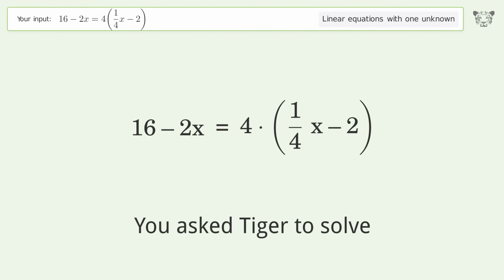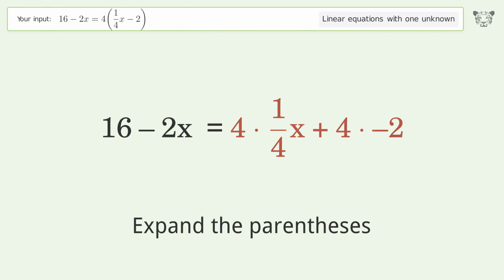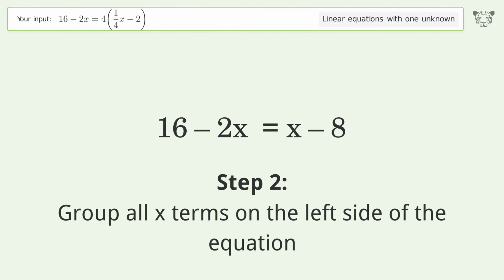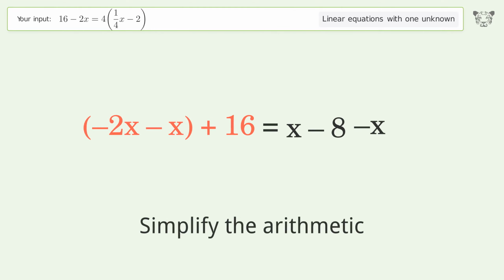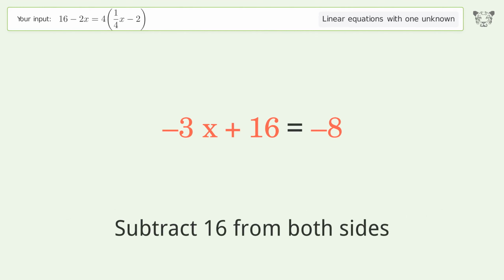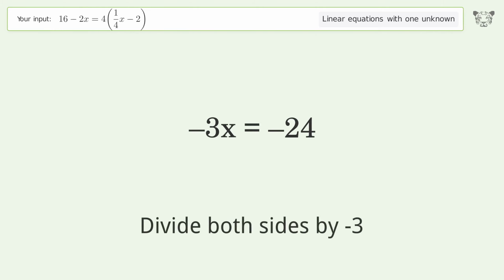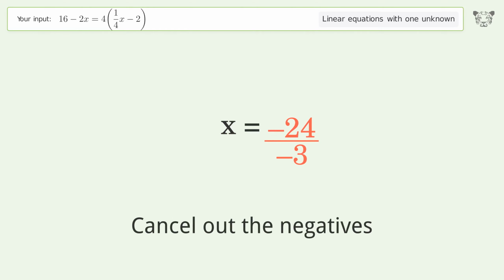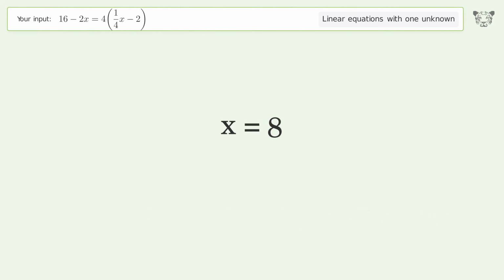Solve 16-2x=4(1/4x-2): Linear Equation Video Solution | Tiger Algebra